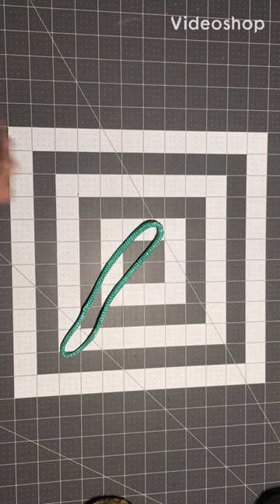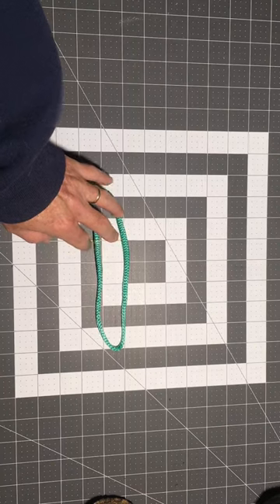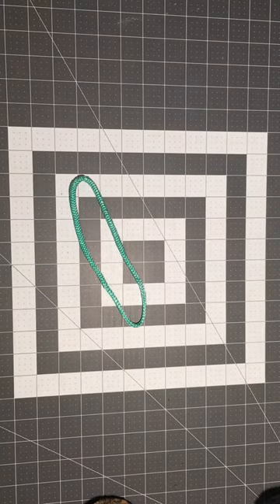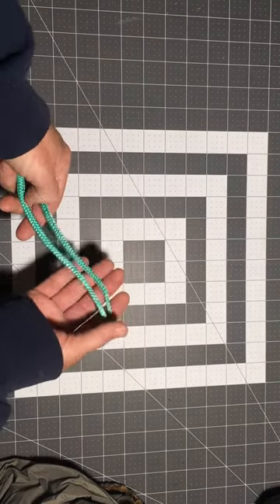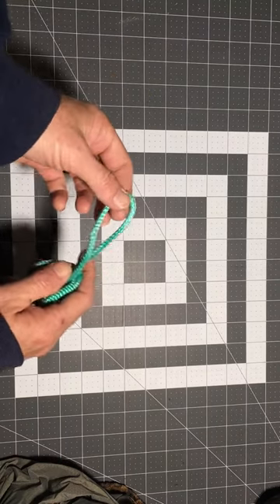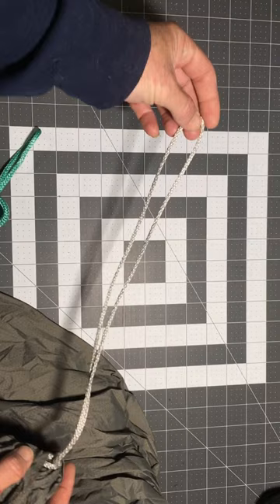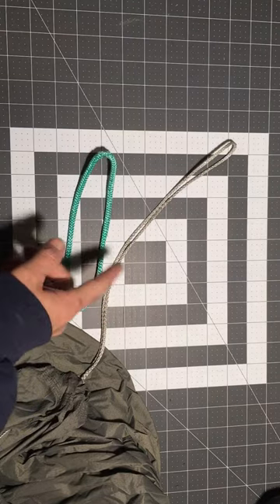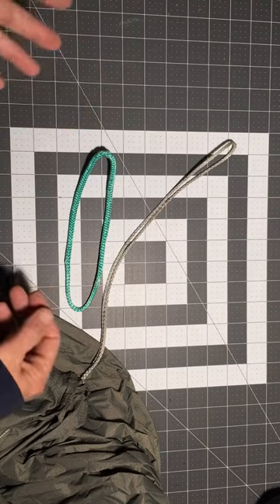Continuous loops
Short video explaining continuous loops